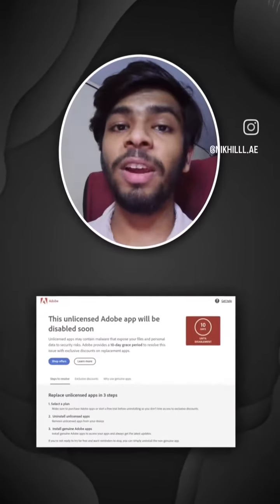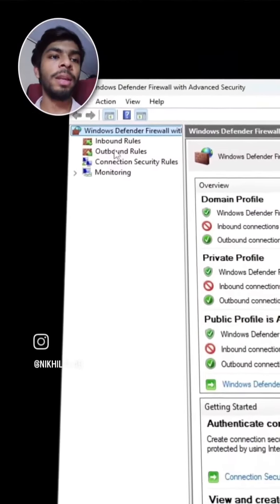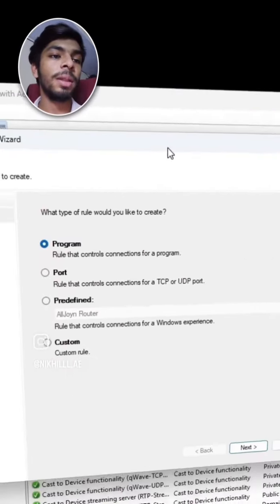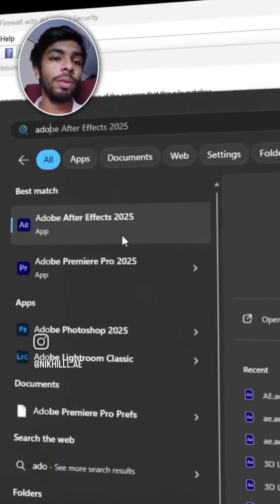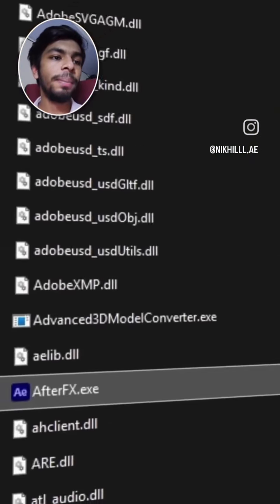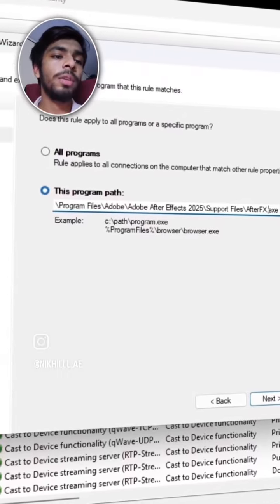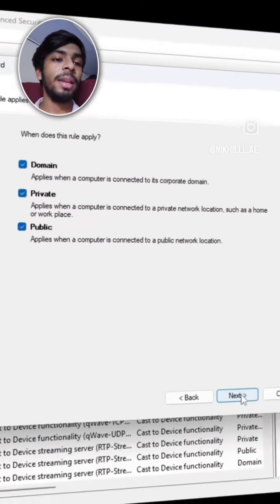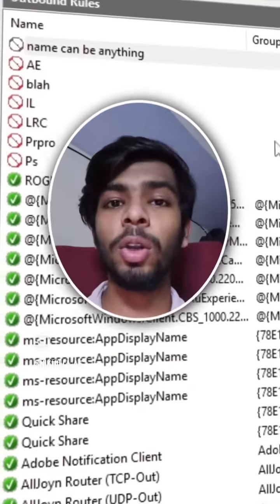How to avoid this warning in Adobe Apps